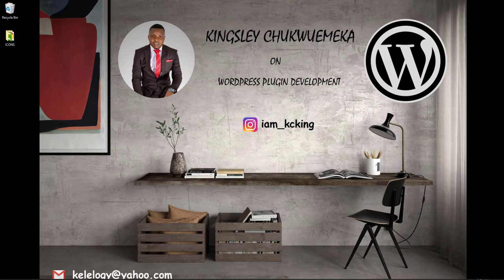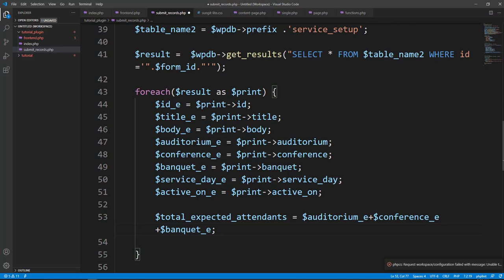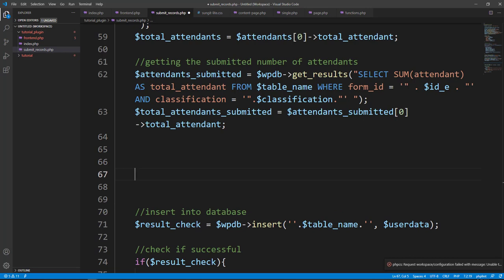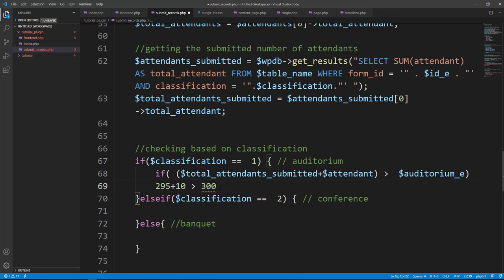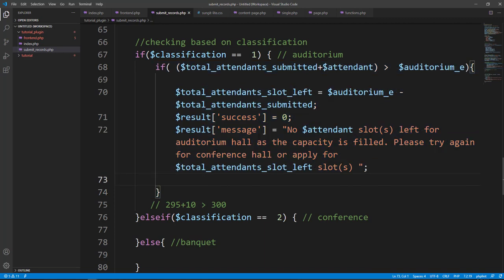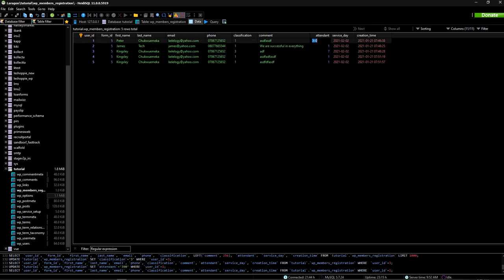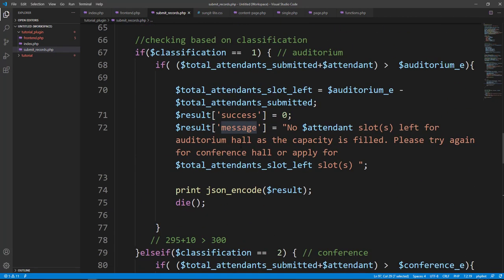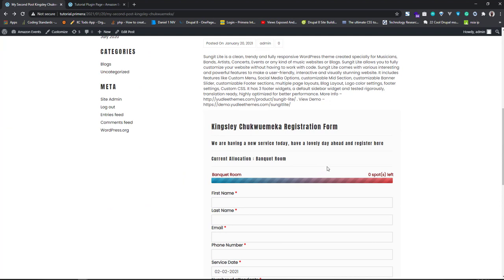19 WordPress Plugin Development Tutorial: MYSQL AND PHP - Verification Number of users to register